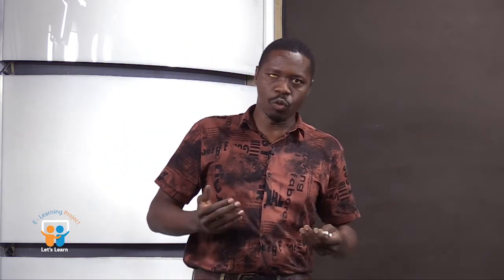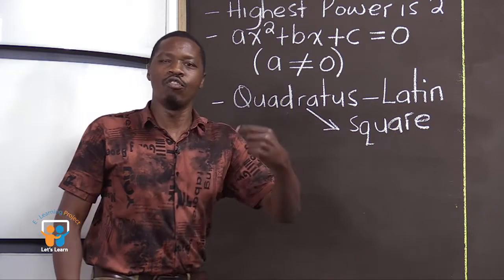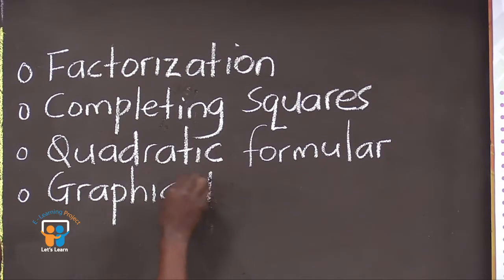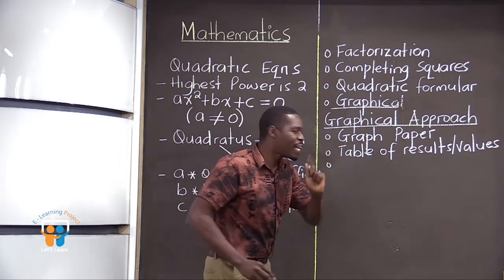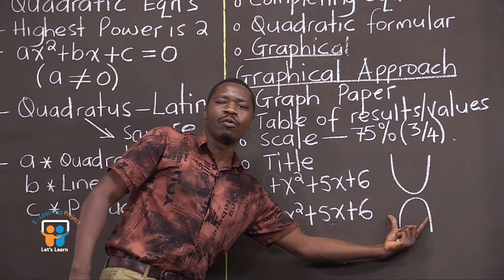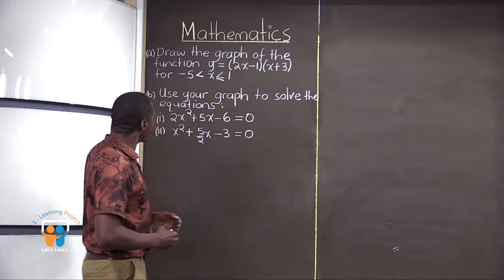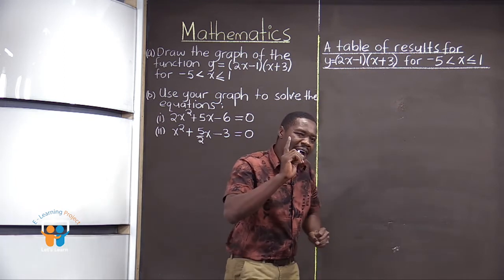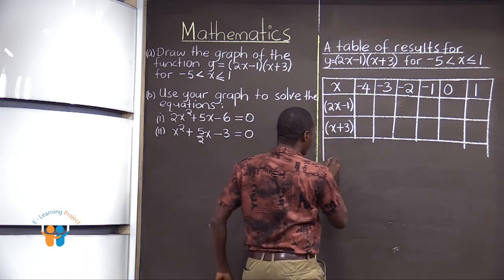E Learning Math O Level Episode 5A